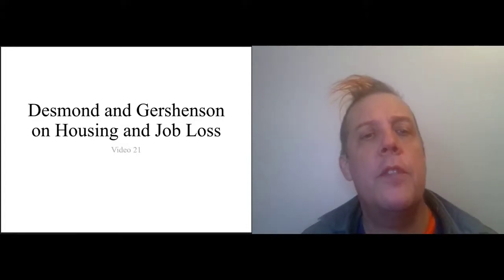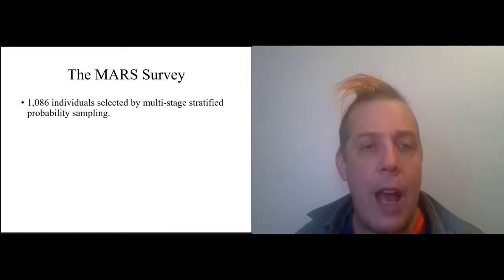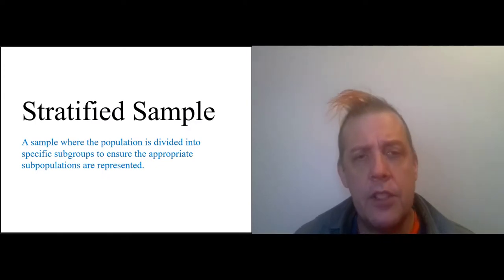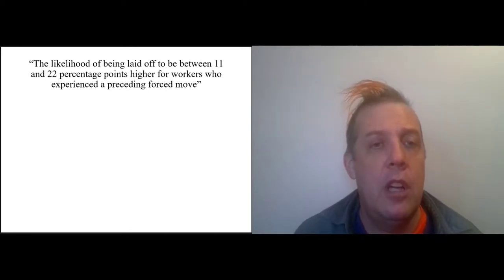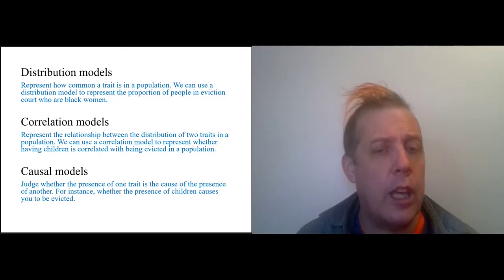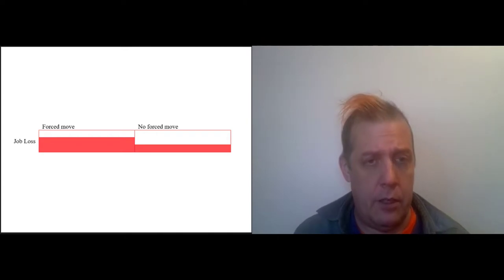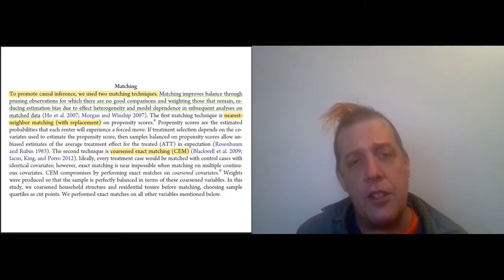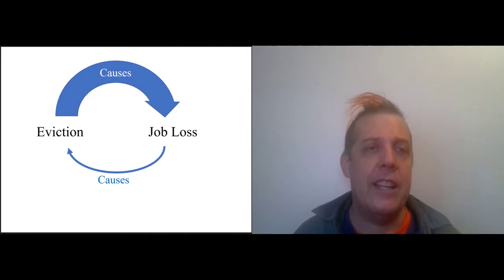Video 21 Desmond and Gersenshen on Job Loss and Forced Moves